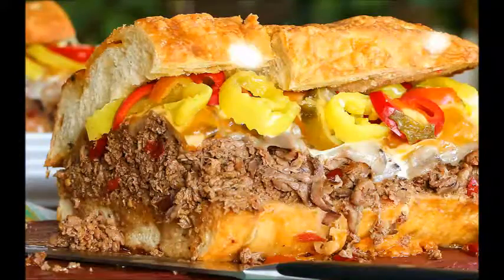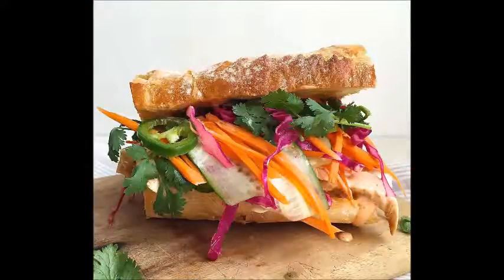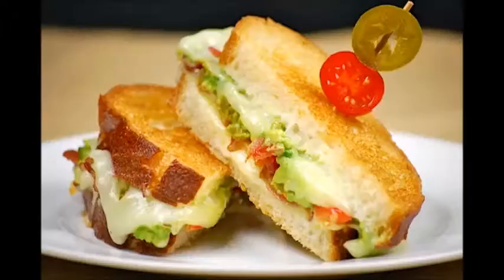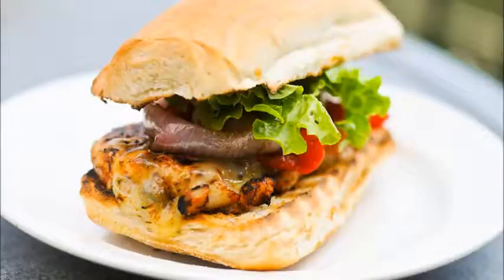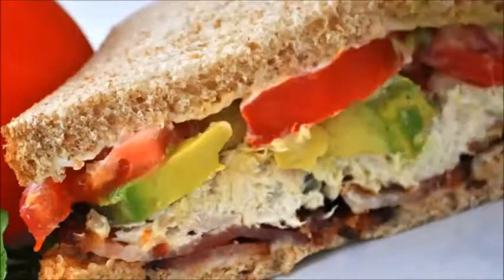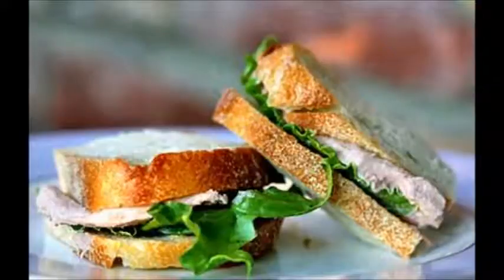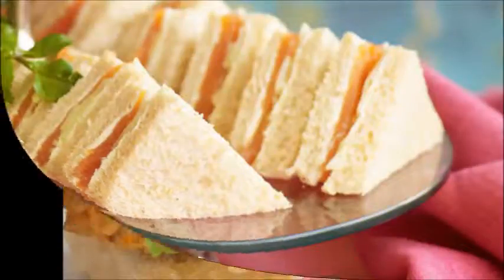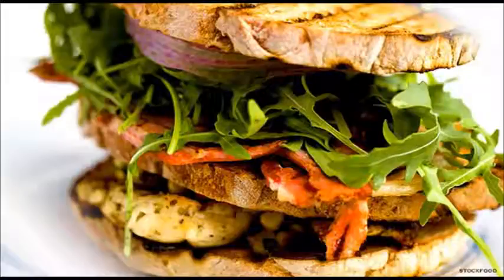Come fare un panino